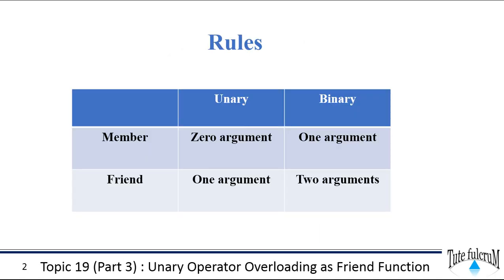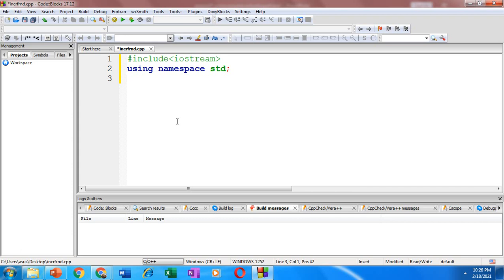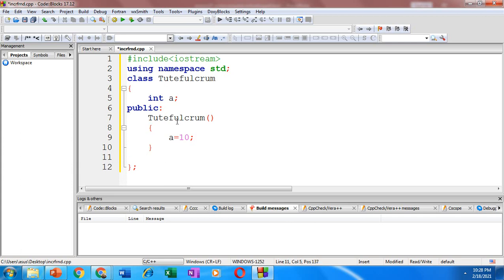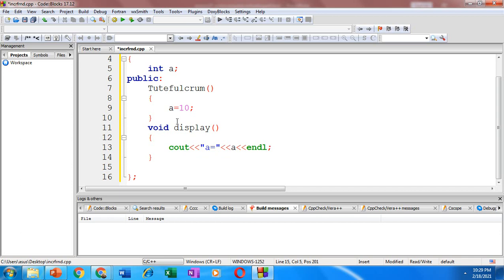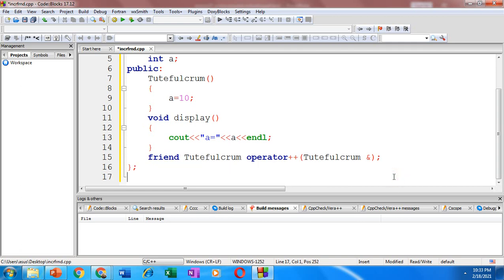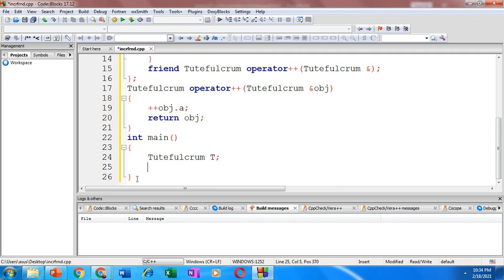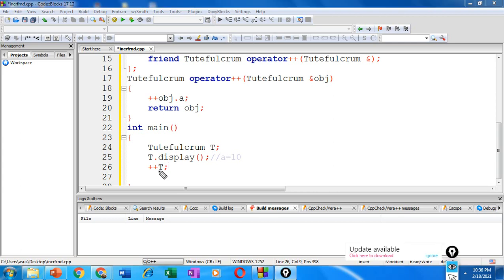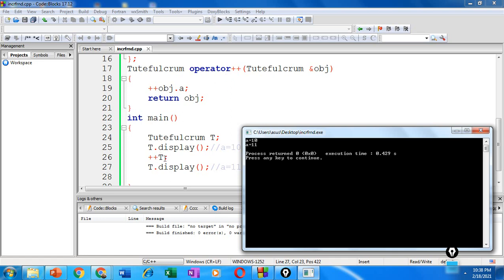Topic 19 (Part 3) : Cpp Unary Operator Overloading as Friend Function|Pre increment operator(++)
This Cpp programming video explains in detail overloading unary operator as  friend function of the class and its demonstrated by overloading pre increment operator.